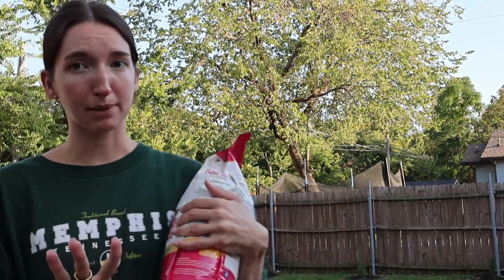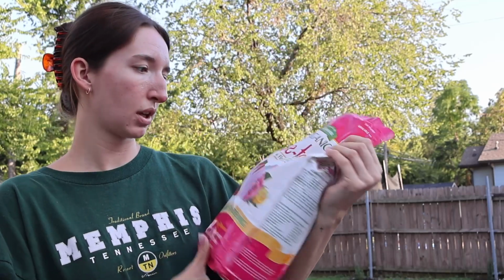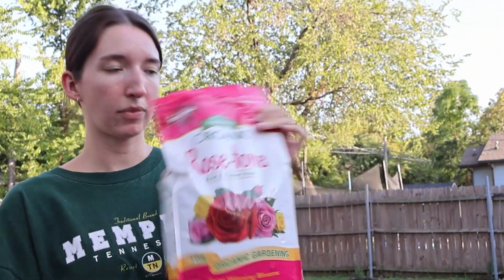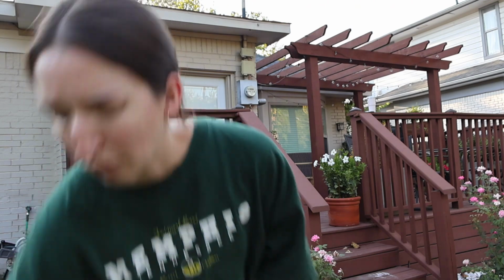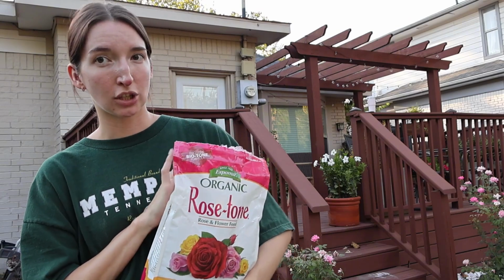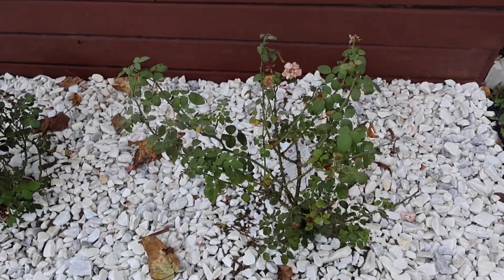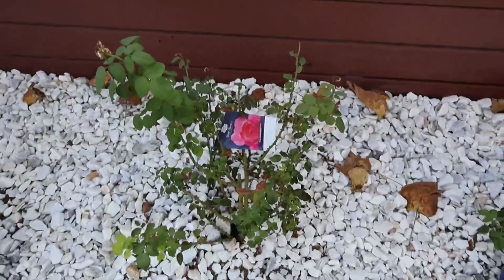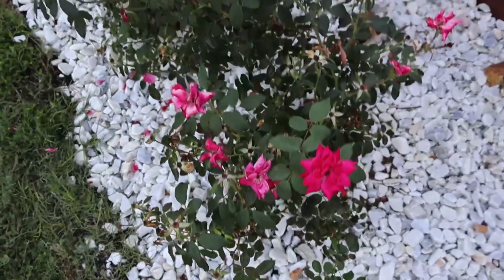Fertilizing My Roses for the First Time! 🌹 | Dallas, TX Garden Update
I know I’m a little late to the game, but I’m finally fertilizing my roses here in Dallas, Texas! 🌱 It’s my first time trying this out, so I thought I’d give it a go and see what happens. I’m excited to see how my Knock Out Roses could possibly look any better, and I’m especially looking forward to giving a little pep in their step to my new True Bloom roses that I scored on clearance at Lowe’s 🌹 Stay tuned to see how they turn out!